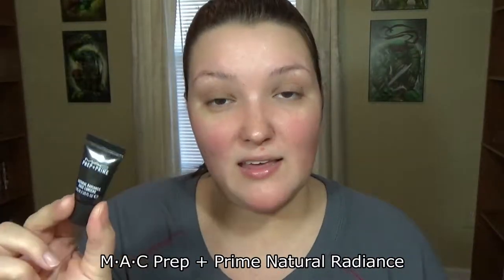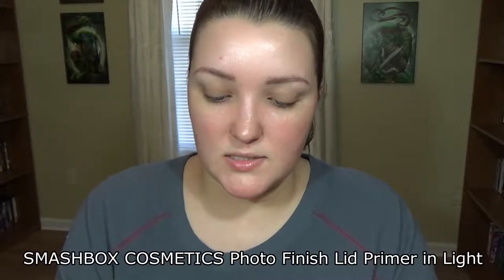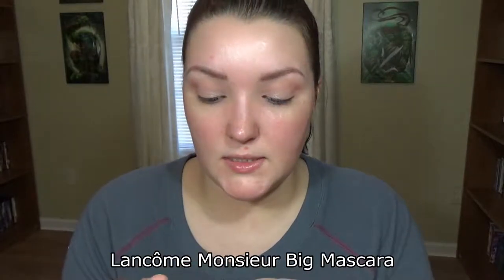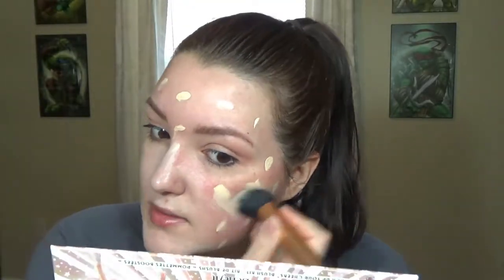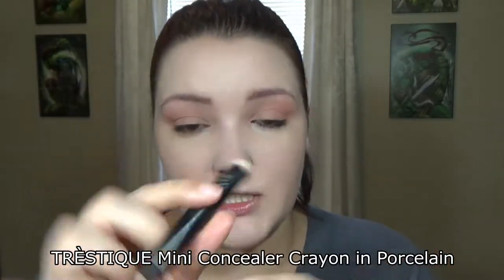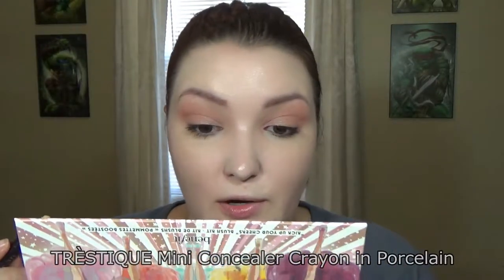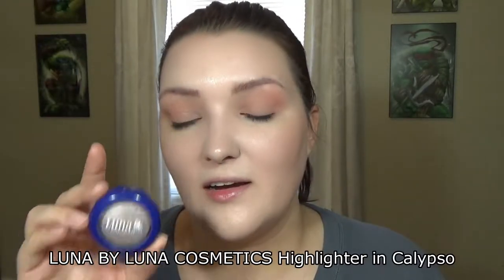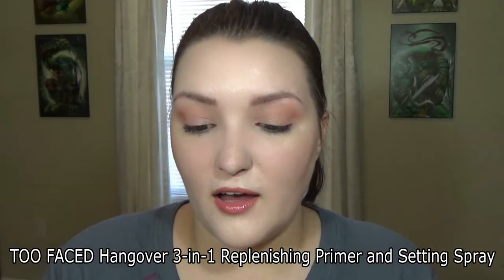2017 All Ipsy Product Look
It the end of the year again. Time to put Ipsy to the test! I created a look with only products Ipsy has sent out this year.

M·A·C Prep + Prime Natural Radiance November Bag
TRÈSTIQUE Mini Brow Pencil in Espresso November & December Bags
CHELLA Eyebrow Highlighter Pencil in Ivory Lace in March Bag
SMASHBOX COSMETICS Photo Finish Lid Primer in Light October Bag
LUNA BY LUNA COSMETICS Eyeshadow in Jace June Bag
MANNA KADAR COSMETICS Fantasy 3-in-1 Eyeshadow January Bag
COLOURPOP COSMETICS Crème Gel Pencil in Swerve April Bag
Lancôme Monsieur Big Mascara August Bag
JOSIE MARAN COSMETICS Vibrancy Argan Oil Foundation Fluid in Supernatural August Bag
PÜR Disappearing Ink 4-in-1 Concealer in Light March Bag
TRÈSTIQUE Mini Concealer Crayon in Porcelain July Bag
THEBALM COSMETICS Bahama Mama March & January Bags
ESSENCE COSMETICS Satin Touch Blush in Satin Love October Bag
MANNA KADAR COSMETICS Radiance Split Pan Bronzer and Highlighter Duo May bag
IT COSMETICS Bye Bye Pores Pressed Powder October Bag
LORD&BERRY Nude Lip Liner in Nude #3035 May bag
COLOURPOP COSMETICS Ultra Glossy Lip in ipsy VIP September Bag
TOO FACED Hangover 3-in-1 Replenishing Primer and Setting Spray November Bag
LUNA BY LUNA COSMETICS Highlighter in Calypso February Bag

My channel featuring makeup tutorials, beauty how-to videos, hauls, product reviews, and more.